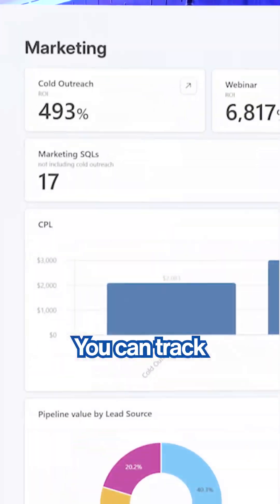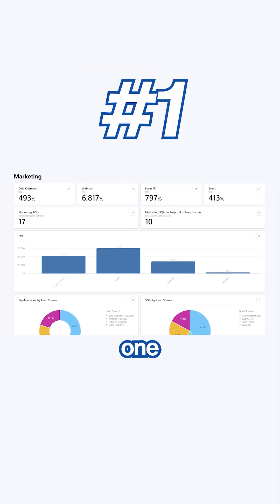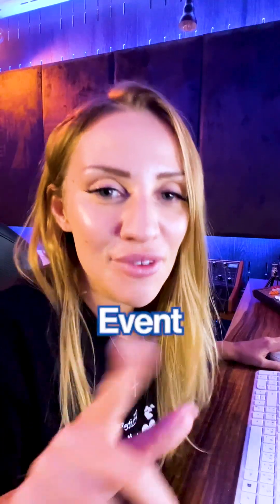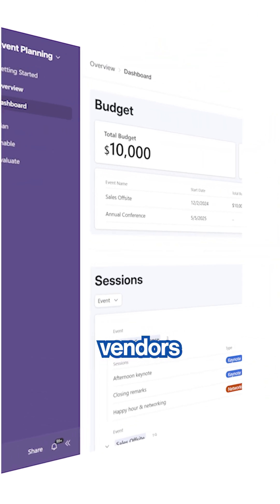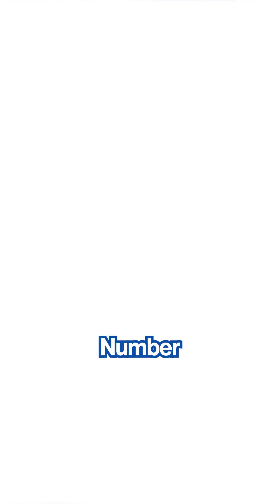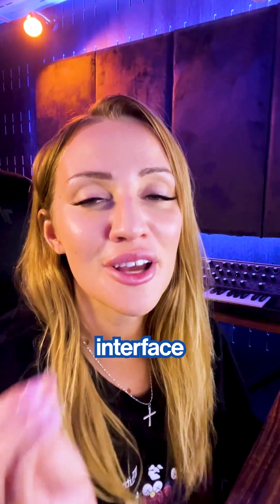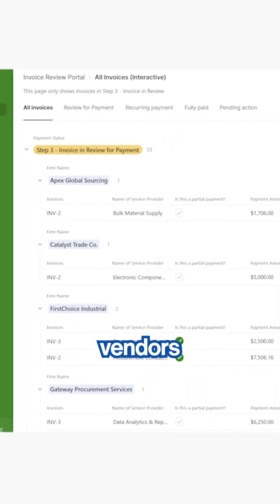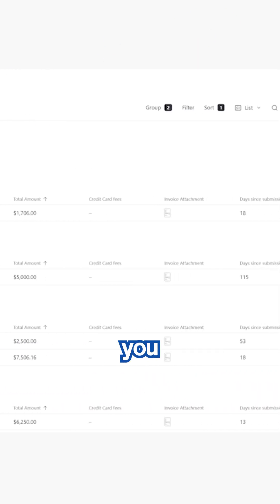10 different Airtable Interfaces use cases!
Ever wondered how Airtable interfaces can revolutionize your business? Dive into our latest YouTube video featuring incredible use cases that will make you rethink data management. From marketing dashboards to finance management, Airtable takes the chaos out of organizing your operations. And the best part? These examples are just the beginning!

If you're eager to implement these solutions or need a custom setup, reach out to Business Automated for expert guidance. Let’s make your business smarter together! Explore more at BUSINESS-AUTOMATED.COM